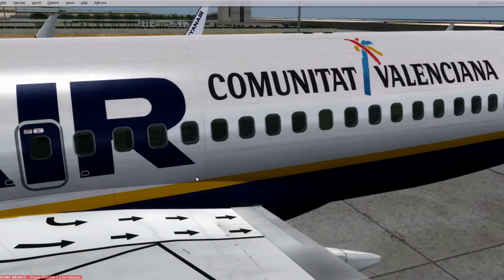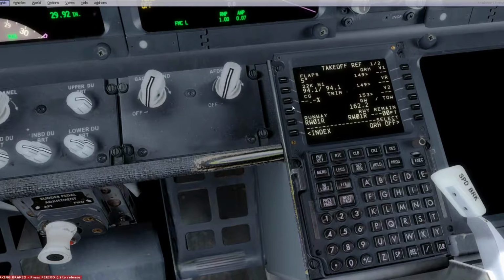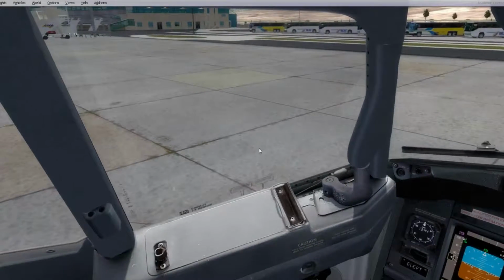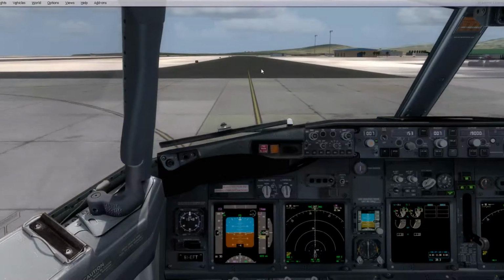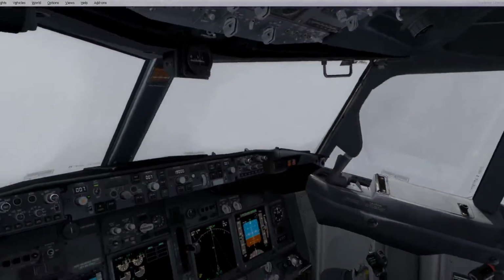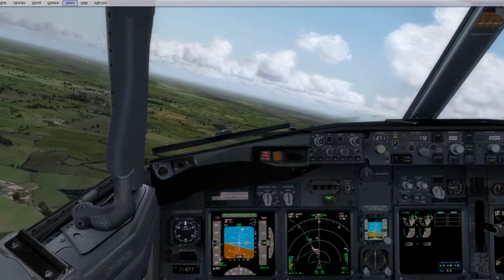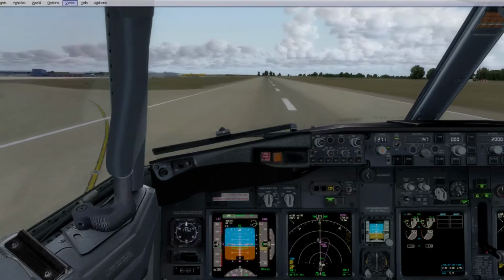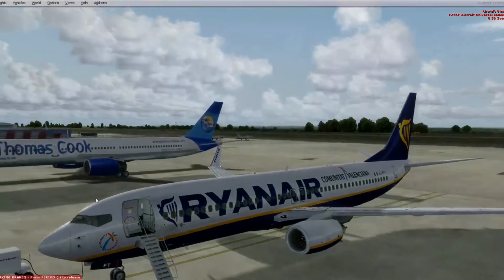PMDG 737-800 NGX | Fuerteventura - East Midlands | RYR3702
Today we fly back from Fuerteventura to East Midlands on RYR3702.